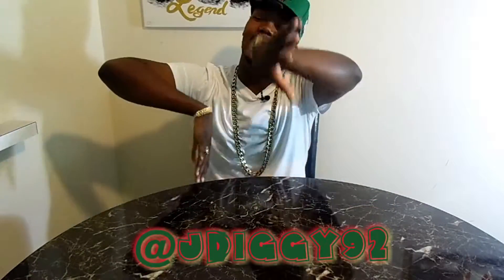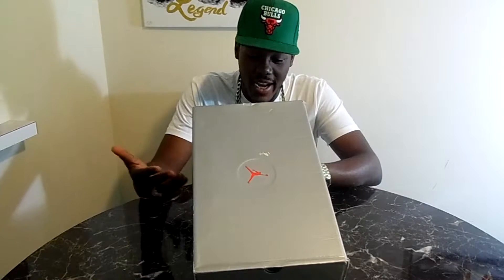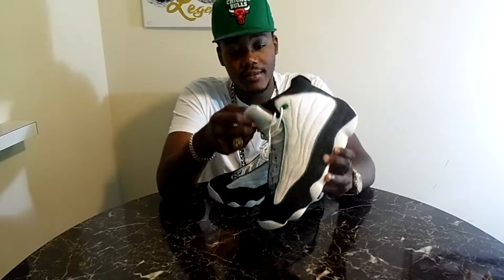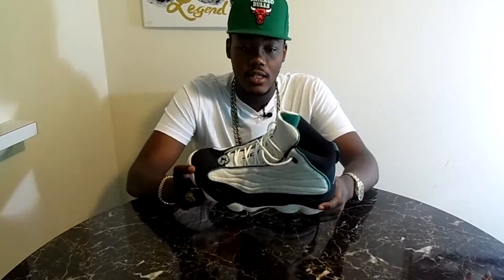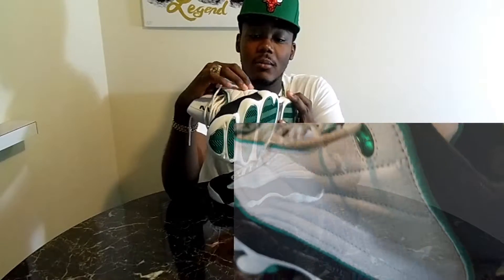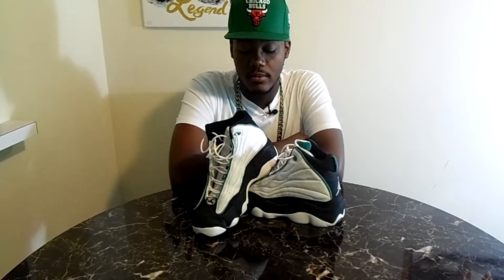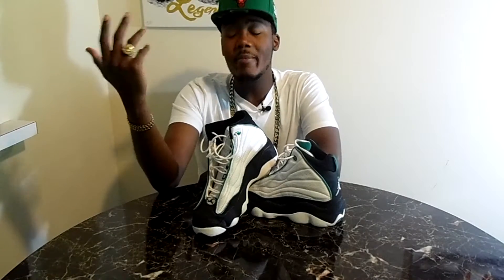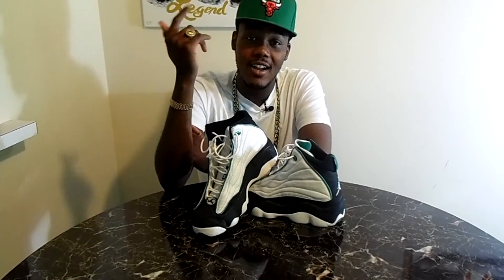FREE 99!!!!! Jumpman Pro Strong Review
Song:
Protect Ya Neck Instrumental - Wu Tang Clan